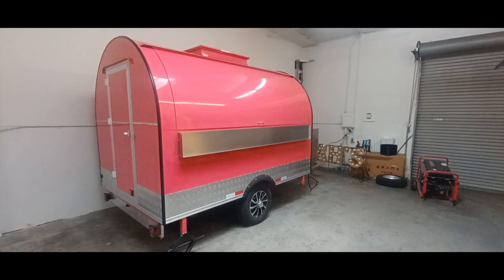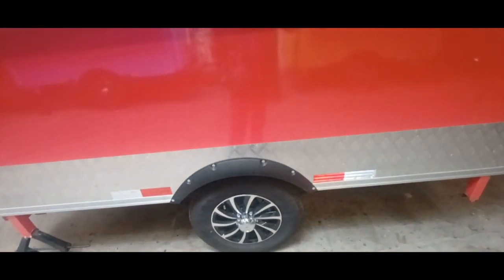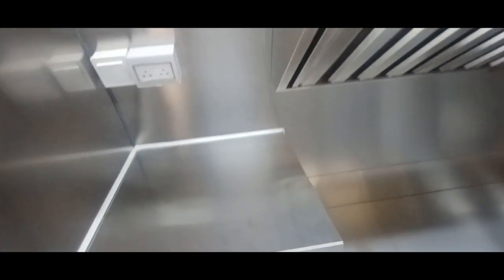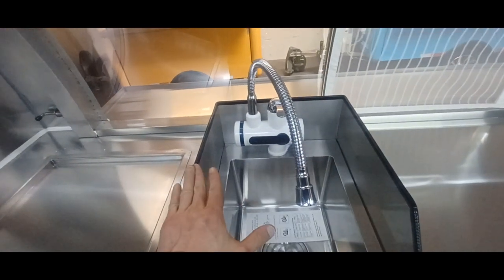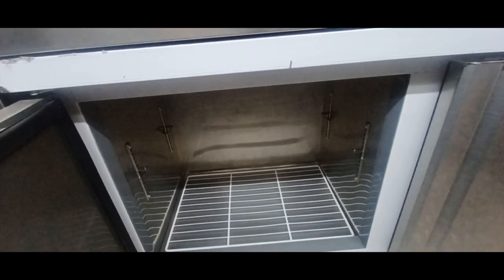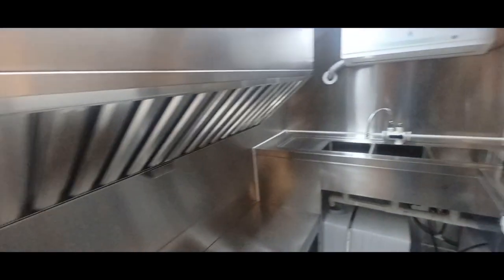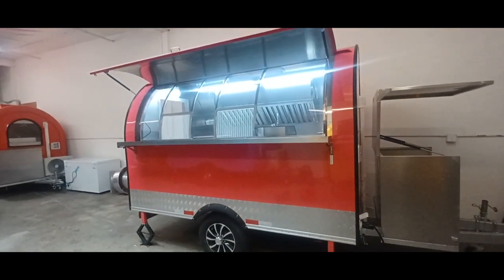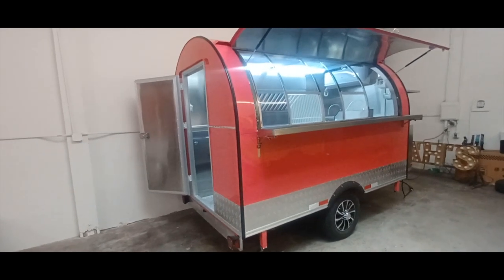Custom Food Trailer: 10' Rounder C-Series Model with Arete Food Trailers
Our 9.8 x 6.5 x 8 ft Rounder C-Series Model Food Trailer from Arete Food Trailers.

to get a quote on a custom vending trailer concession stand operation for the best value price in the industry.
We are proudly based in the USA, meeting all US regulation agencies and standards.  Donating 10% of profits to kiva.org. water.org  fightfortheforgotten.org and actionagainsthunger.com

A 10 ft Rounder C-Series Model style Food Trailer from Arete Food Trailers is a good size for 2-3 people operating inside with a good amount of equipment.  This particular unit already shipped and sold, included type 1 hood ventilation, AC, Prep fridge, plexiglass windows, emergency exit window, steel generator box, fully stainless steel interior, larger water tanks, and standard 3 compartment sink with separated hand sink.

Arete Food Trailers offers various sizes from 7 ft length to 36 ft length in three unique styles perfect for starting your own business, Arete prides themselves with the best value in the industry.  Perfect option for first time mobile business owners.

to see prices and submit a quote form to "Get Started"